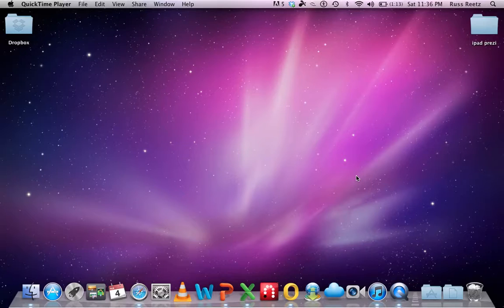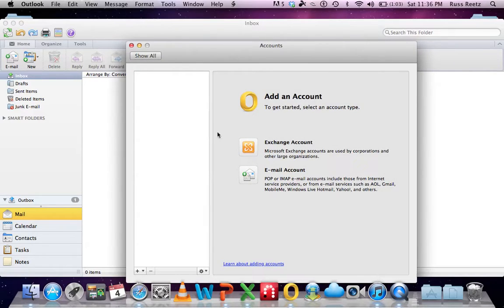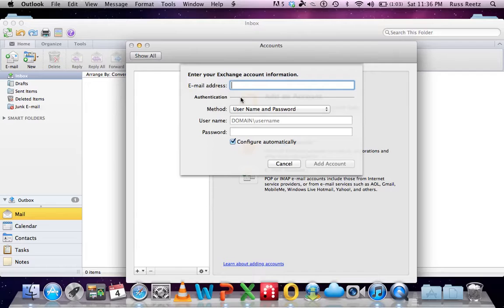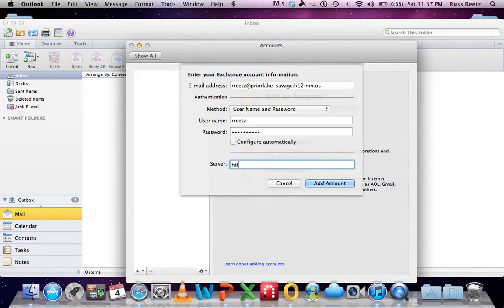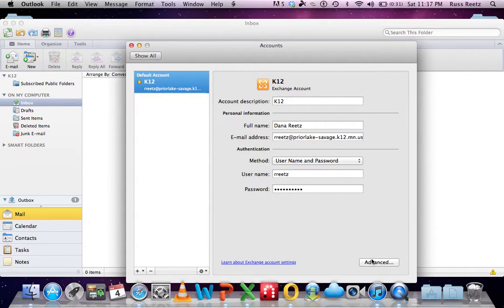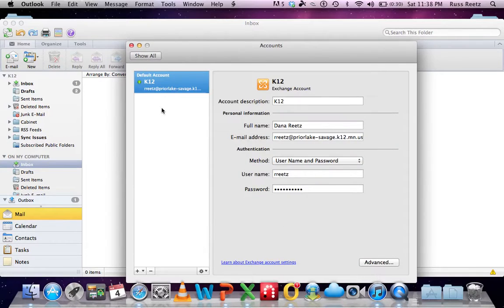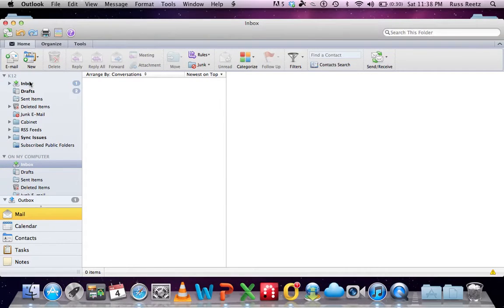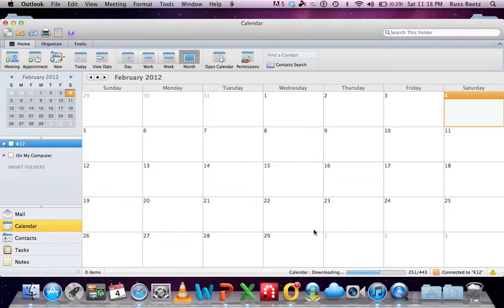Set up outlook on a MAC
PL Staff: learn how to set up outlook on a MAC at home!